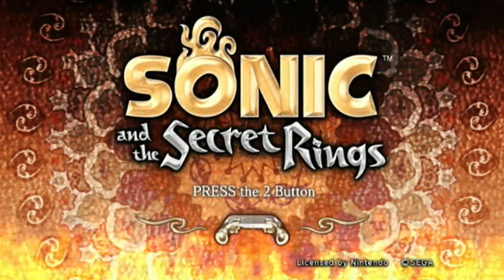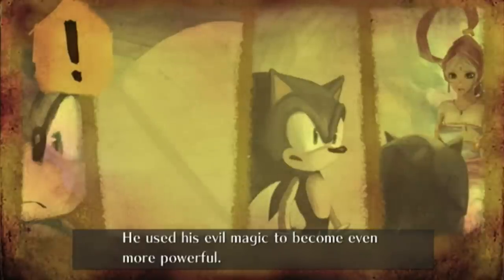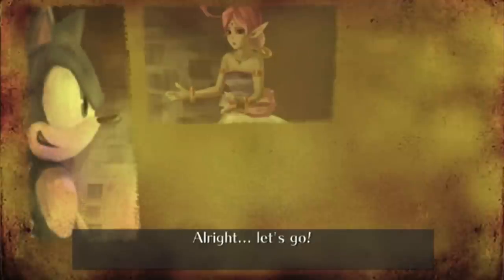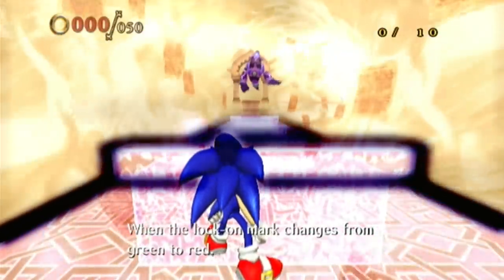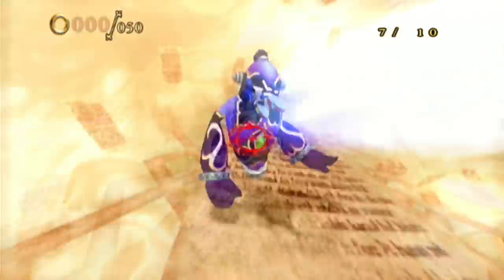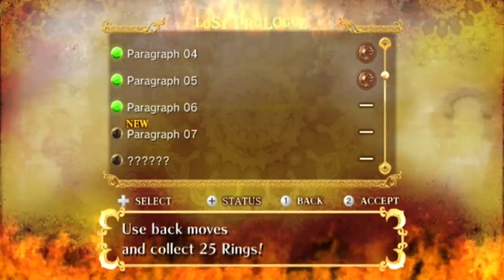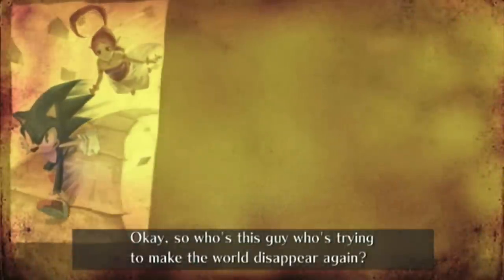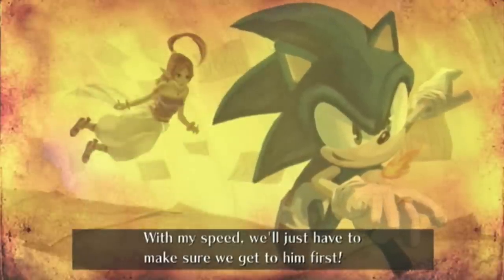Sonic and the Secret Rings Wii - (1080p) Part 1 - Lost Prologue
This is my 1080p HD Let's Play of Sonic and the Secret Rings for the Nintendo Wii! In this vid we watch the opening cgi cinematic and go through the Lost Prologue! :D